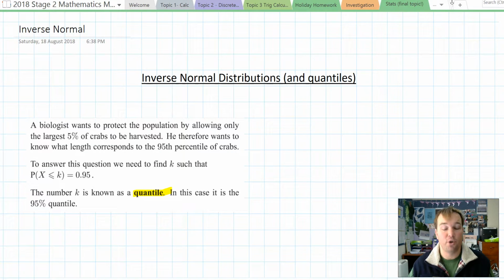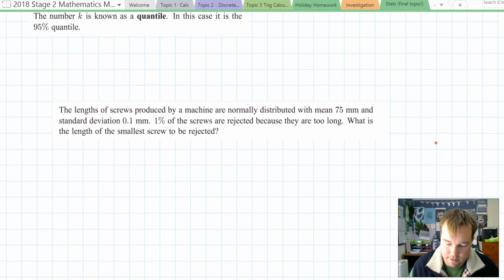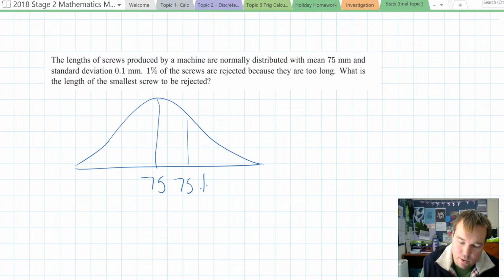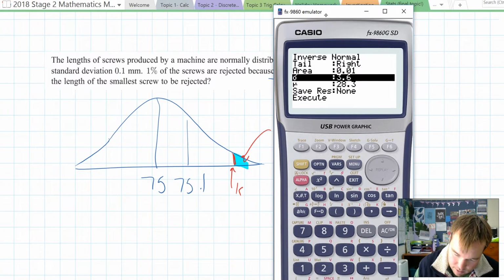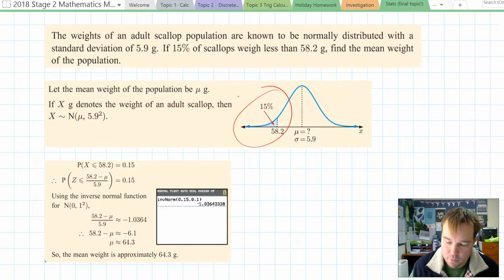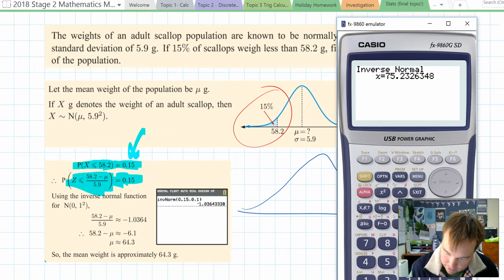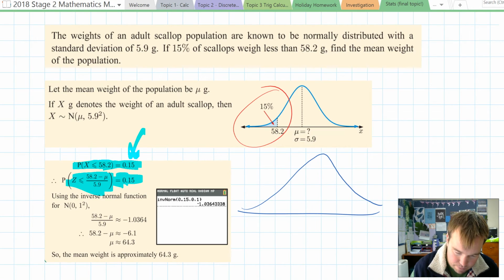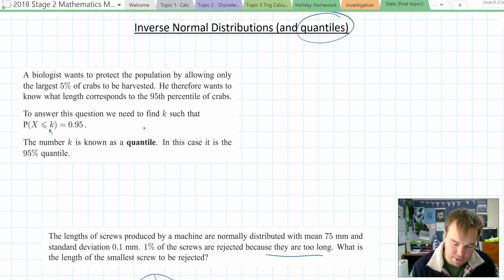Wk5 V3 Inverse Normal